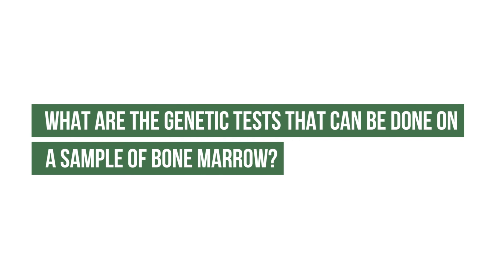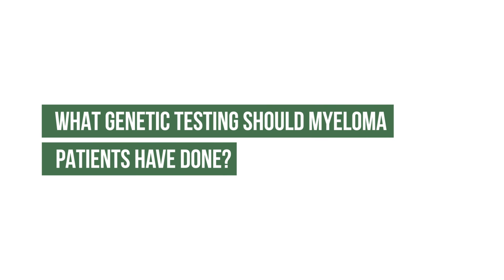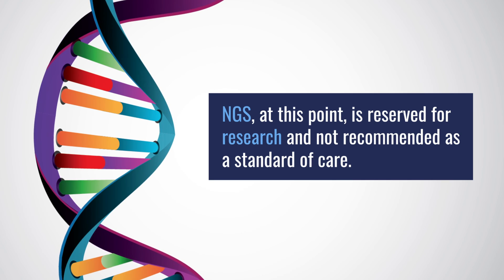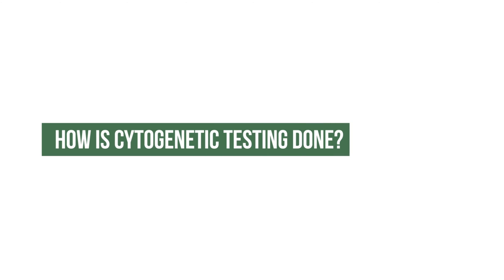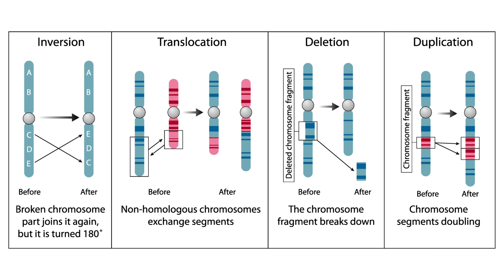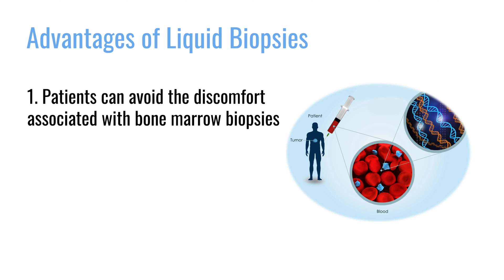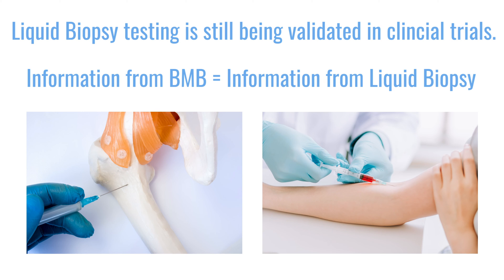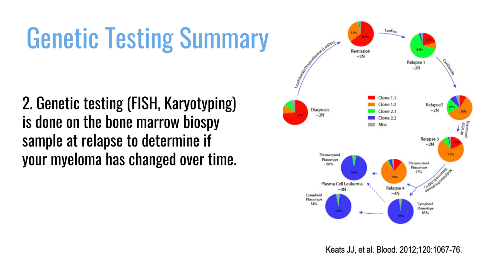What are the genetic tests that can be done on a sample of bone marrow?